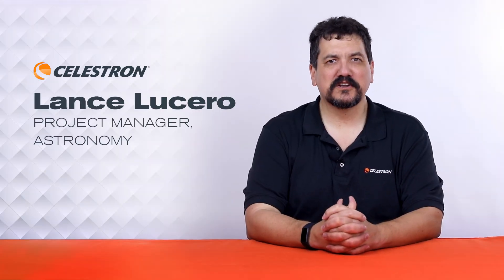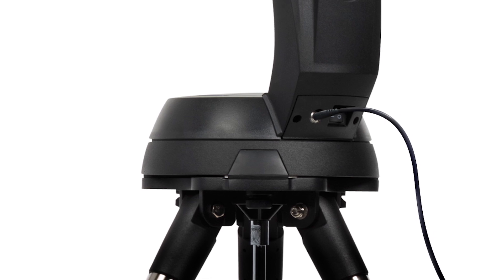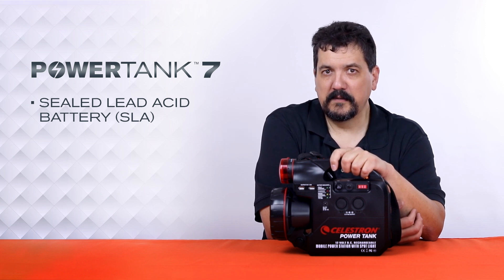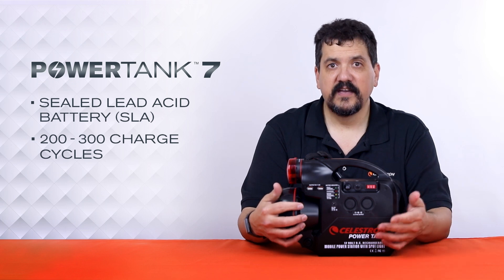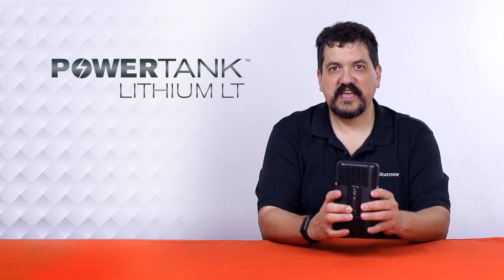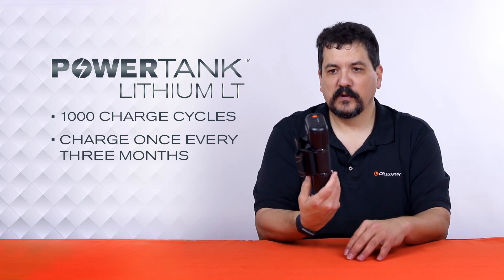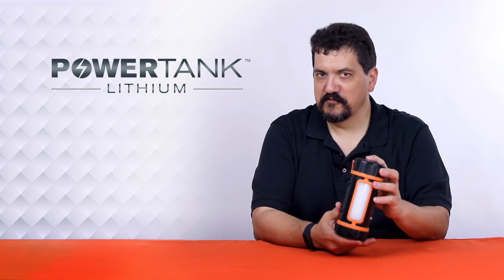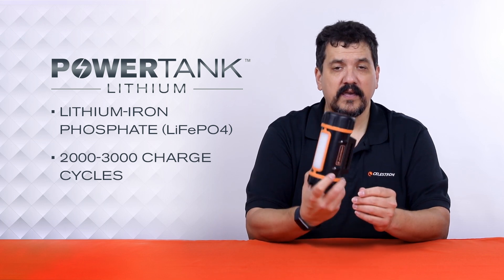Intro to Celestron PowerTank Line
Celestron’s PowerTank is a must-have portable accessory ideal for amateur astronomers and their computerized telescopes.   Whether in your backyard or dark sky, the PowerTank can provide consistent, stable power for your telescope and accessories for long periods of visual observing or imaging.  The PowerTank line comes with a variety of wattages, ports, and lights to fit your observing needs.  Explore the Solar System with your telescope anywhere with Celestron’s PowerTank.